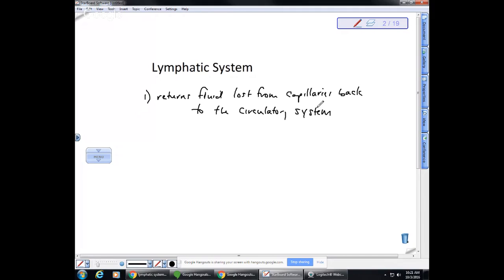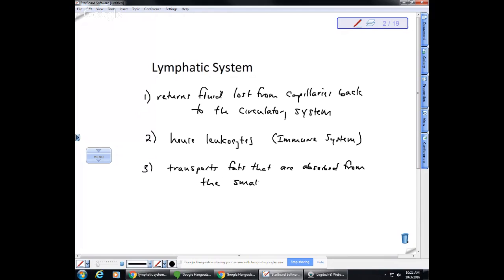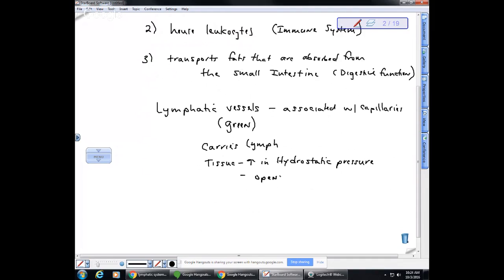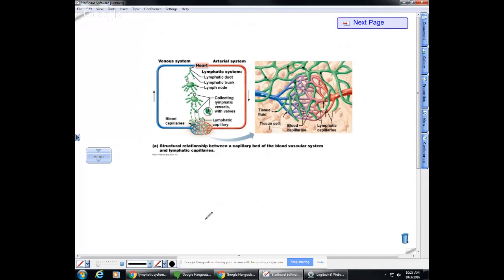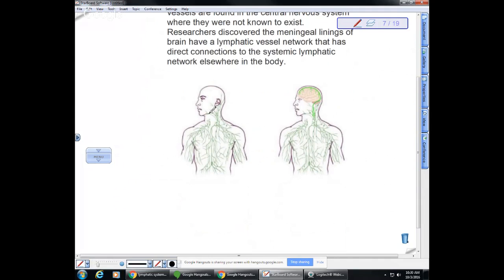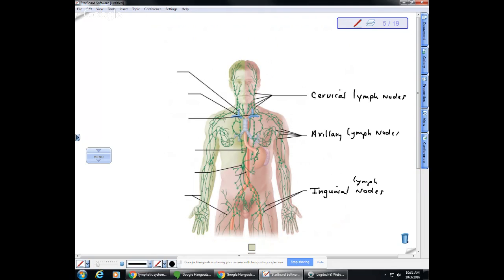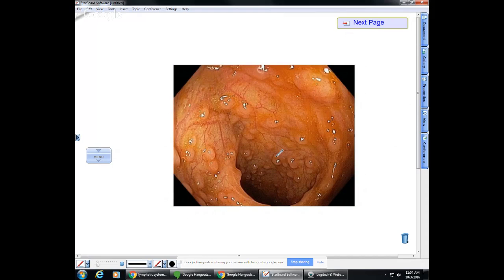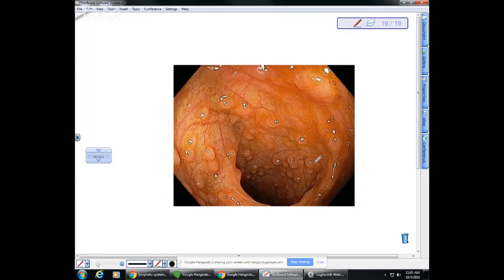BI 233 Lecture #3